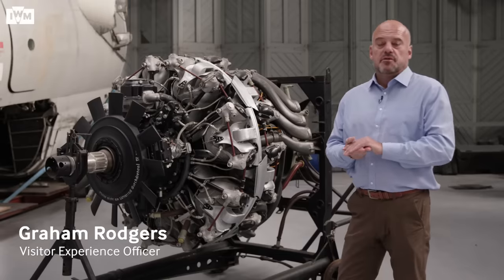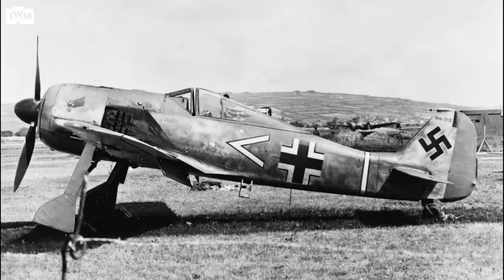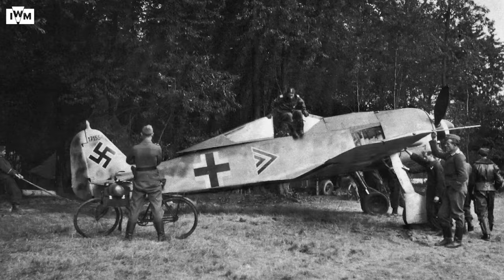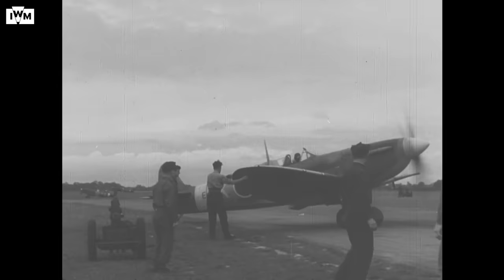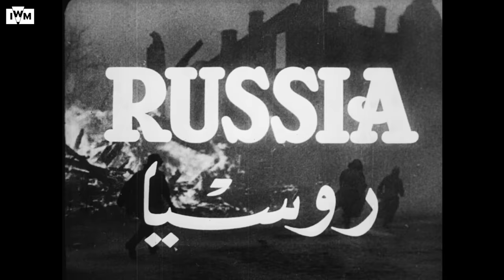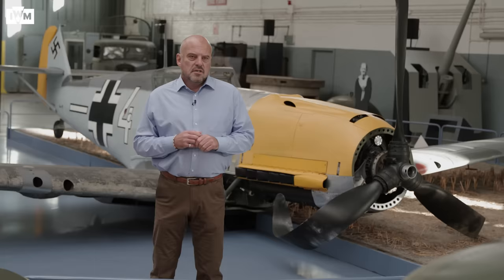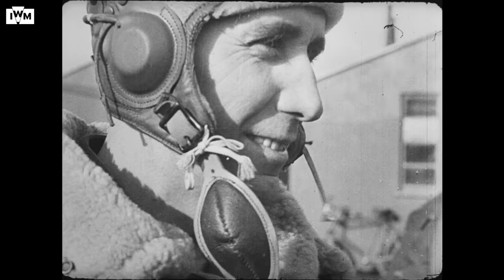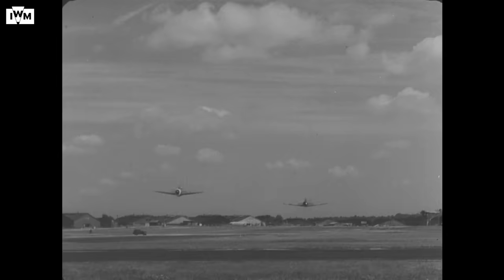The Spitfire's most feared opponent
If you mentioned BMW to most people, they think of a car. They don't think of something with an engine of 1,800 horsepower powering one of the deadliest fighters of the Second World War. The Focke-Wulf 190.

Kurt Tank's design of the Focke-Wulf 190 was hunched like a pitbull. Very strong in design. Tapered wing edges. It could roll very fast. It could take a lot of punishment. And the performance was electrifying.

In this video, IWM Duxford's Graham Rodgers explored the history of Germany's 'Butcher Bird'.

Explore and licence the film clips used in this video from IWM Film: